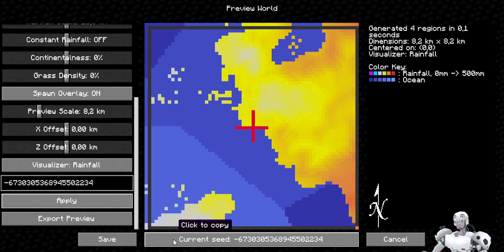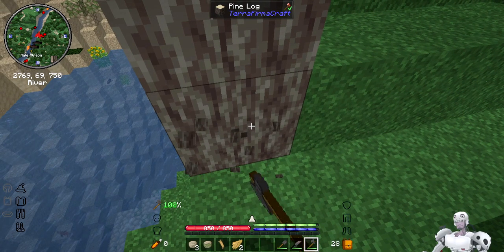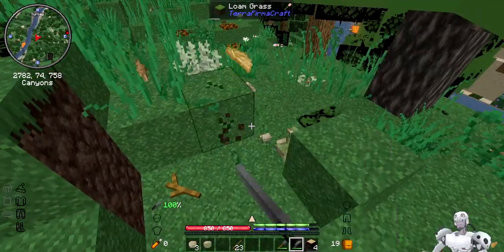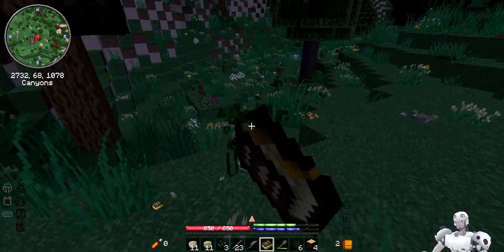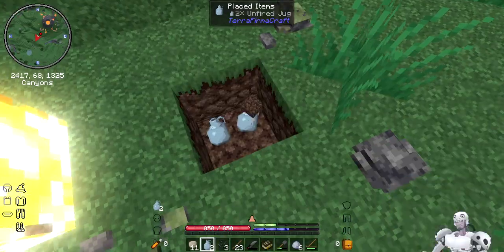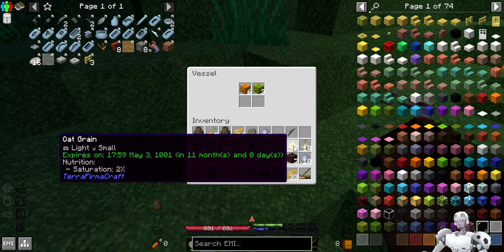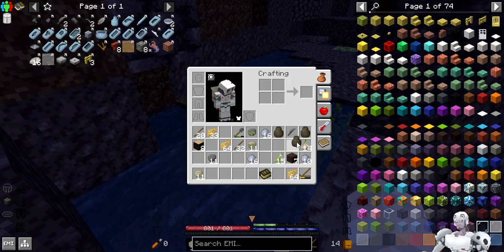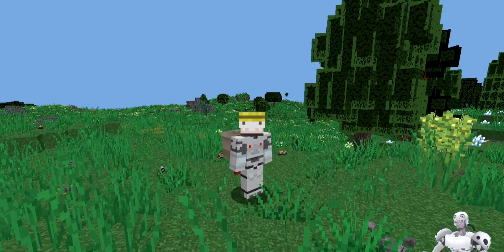Terrafirmagreg 1.20.1 - 01 - Basic Talk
Hello, after so long i stumbled on @Hecuba39  @Hecuba39terrafirmagreg LP and decided to come back to this game, but since i dont know how long it will last, i put some rules, i will be playing peaceful, gregtech and terrafirma are annoying enough to have to worry about mobs trying to eat me, i am using a mod that allows me to see the map before generating, so it isnt a hopeless situation, since it is a new version i never played before with mods i never played before (like create), i will mess up so be mindful, also i dont promise how long it will go until i lose my patience, so it can end anytime, if you are okay with this, welcome, if not go watch hecuba season, he made it super compact.
when this episode i create the map and talk about the early stage of terrafirma and go around moving south.

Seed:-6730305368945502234